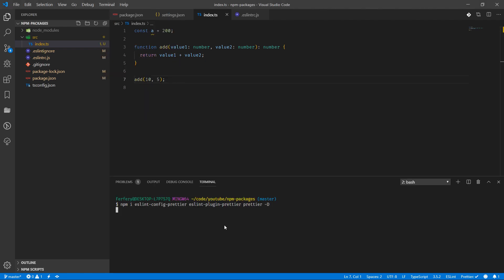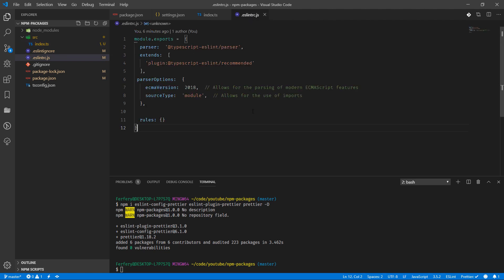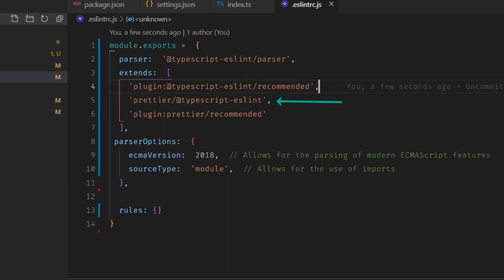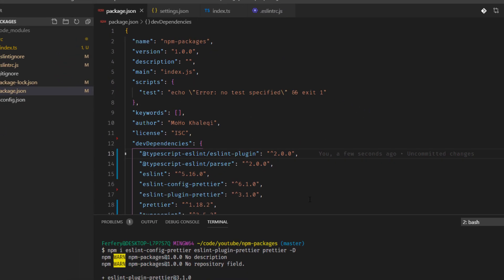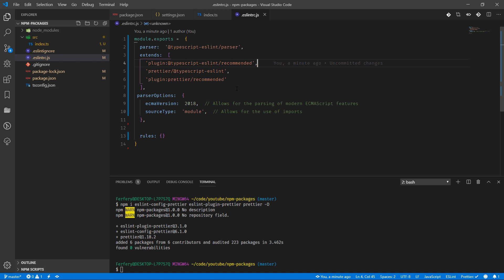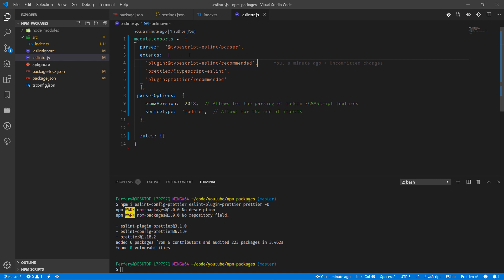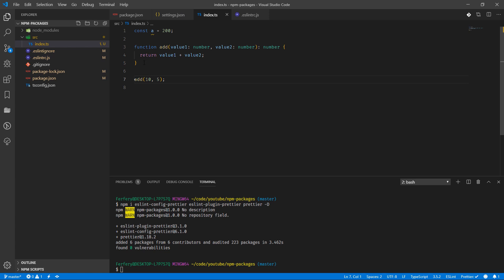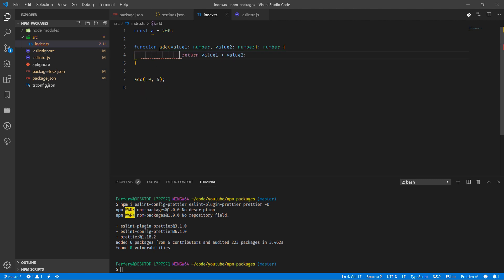Add Prettier to VSCode with ESLint and Typescript #2 of 3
In this video you will learn how to add Prettier to VSCode to a Typescript project which has already confined with ESLint.

This is the video number 2 out of 3.